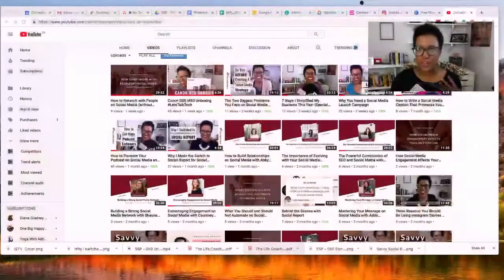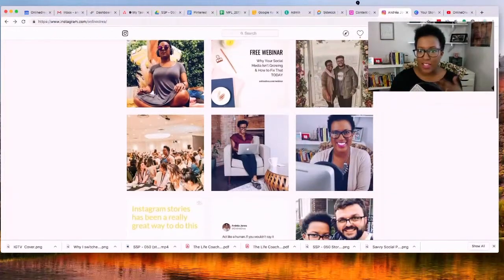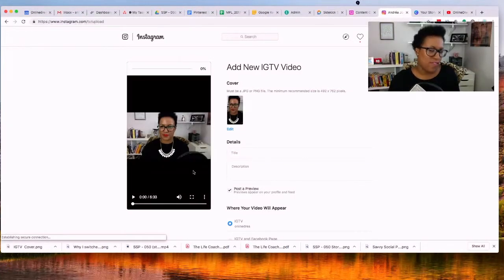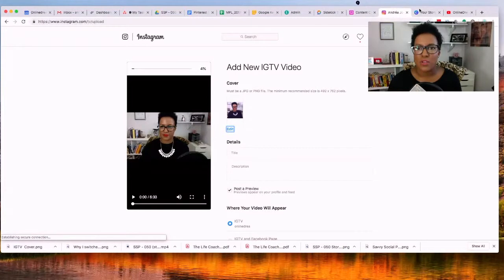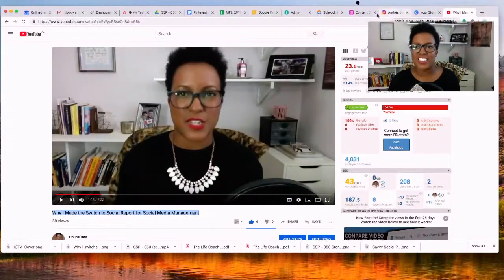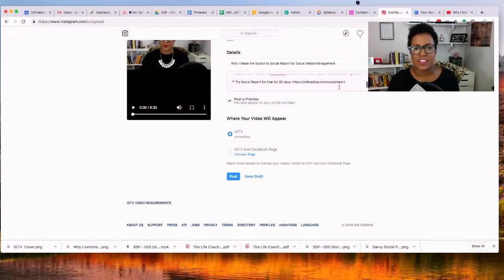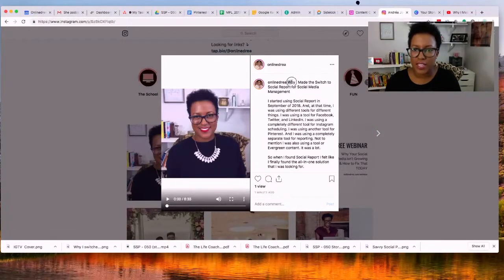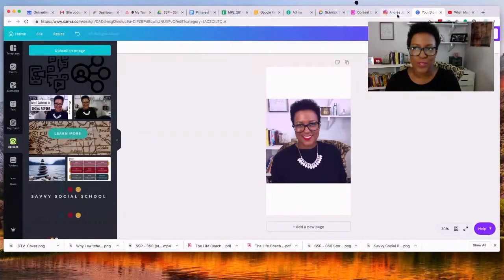How to Upload to Your YouTube Videos to IGTV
You've got this amazing content on YouTube, why not share it on IGTV as well. In this video, I'm showing you how to take your YouTube videos and post them to IGTV from your computer or desktop.

Hi, I'm Andréa and I’m fiercely committed to helping you build a profitable community online using simple and fun social media solutions.